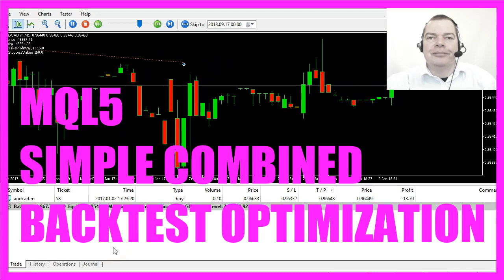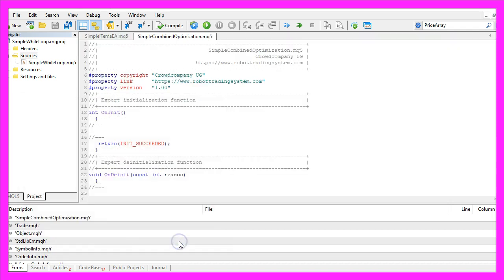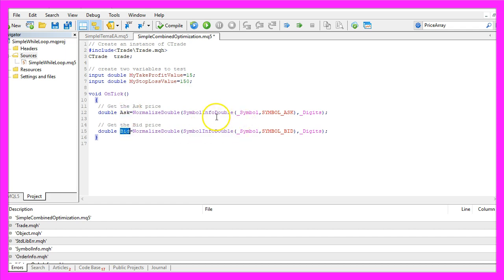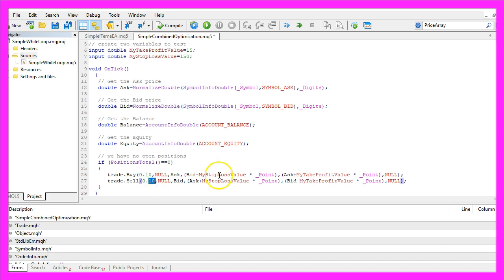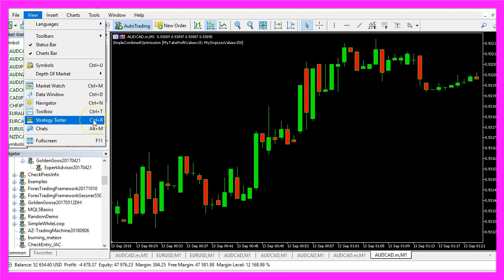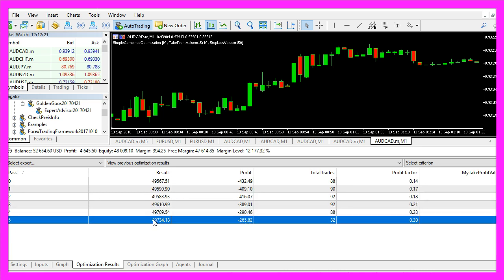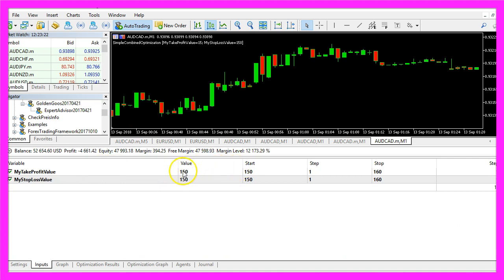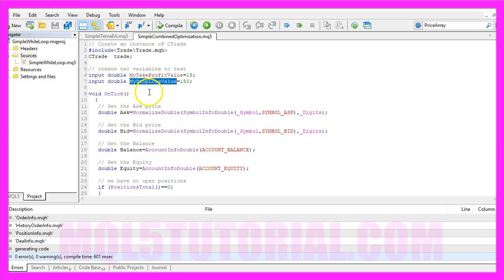MQL5 TUTORIAL - SIMPLE BACKTEST COMBINED OPTIMIZATION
With MQL5 we create a simple Expert Advisor to show how to backtest several different settings in a single session. In this example we test take profit and stop loss variables in up to 121 tests - in a single backtesting session...

In this video we are trying to find out how we can test two different values – you see we have a profit value and a stop loss value here – and we want to find out how to test different values in an advanced back-testing series in the Strategy Tester.
Our Expert Advisor will have two different values that can be changed without recompiling the code and we are going to test several combinations.
To do that please click on the little button here or press F4 on your keyboard, now you should see the Metaeditor window and here you want to click on: “File/ New/ Expert Advisor (template)” from template, “Continue”, I will call this file: “SimpleCombinedOptimization“, click on “Continue”, “Continue” and Finish.
Let’s remove everything above the “OnTick” function and two comment lines.
First we create an instance of “CTrade”, to do that we use the “include” statement for the “Tarde.mqh” file and the instance for our “CTrade” class will be called: “trade”.
In this simple example we will test two variables; one for the profit, the other one for the stop loss value. The input modifier defines external variables and as you see they can be changed only from the program properties window. I have used the default value for the take profit and the stop loss here.
Let’s get the Ask and the Bid price that is done by using “SymbolInfoDouble” for the current symbol on the chart, “SYMBOL_ASK” will deliver the Ask price, “SYMBOL_BID” will deliver the Bid price and with “NormalizeDouble” and “_Digits” we get the right number of digits behind the dot.
We also will need to have the balance and the equity to see if we make a loss or a profit, both values can be calculated by using “AccountInfoDouble”, “ACCOUNT_BALANCE” will give us the balance,  “ACCOUNT_EQUITY” will give us the equity and if we have no open positions – so if “Positions Total” equals 0 (zero) – we want to open a buy trade and a sell trade, each for 10 micro lot and we will use the stop loss values and the profit values.
At the end we will use the “Comment” function to create a chart output; this is how it looks like in the Strategy Tester and that’s about it.
This is a really simple example just to create anything that can be back-tested so please don’t use it on your real account, I promise you you will lose all your money because this is how the results look like, so let’s stop the Strategy Tester here. Now let’s compile the code and that worked without any errors, so now we go back to Metatrader by clicking on the little button here or pressing the F4 key.
In Metatrader you want to click on: “View/ Strategy Tester” or press CTRL and R and here in the “Strategy Tester” we are going to use the optimization; the “Fast generic based algorithm”, click on the “Inputs” tab, mark the “MyTakeProfitValue” here, go back to “Settings” and start a test and you will see that we have, one, two, three, four, five, six results here, now let’s go back to the “Inputs” tab, also mark the “MyStopLossValue” and repeat the test and this time it’s going to do 48 test.
I started with a value of 15 for the “MyTakeProfitValue”, I wanted to stop the optimization at 25, the step value is 2 – so it will test every other value – you see these are the values for 15, the next one is for 17. For the “MyStopLossValue” the step is 15 so if I sort by that you will see that it goes from 150 to 165 all the way out to 255, that’s because 250-150 = 100 and 100 cannot be divided by 15 without a remainder so Metatrader has no other choice to go from 240 to 255.
Now I have changed the values, we are going to test from a start value of 150 up to 160 for the take profit and the stop loss value that will be 121 combinations so let’s go back to “Settings”, restart the test – this will take a few seconds – and here are our results!
Now you could export everything to an xml file for your spreadsheet calculation, let’s do that here and this is how it looks like.
Okay. Now you know how you can test several different variables in a single back-testing session and you can create your testing code with a few lines of MQL5 code, just use the input modifier for each value you want to test.